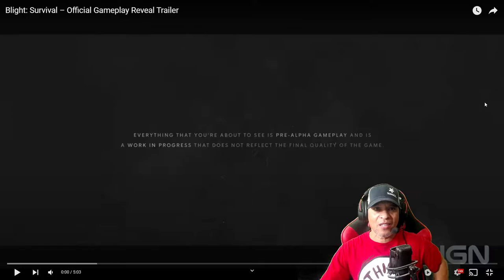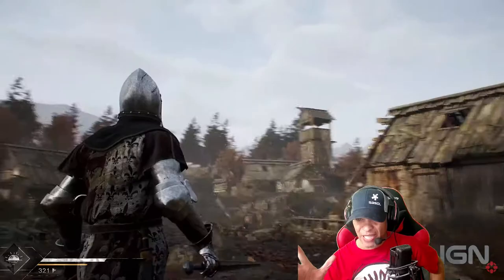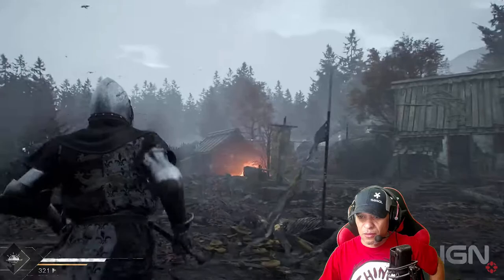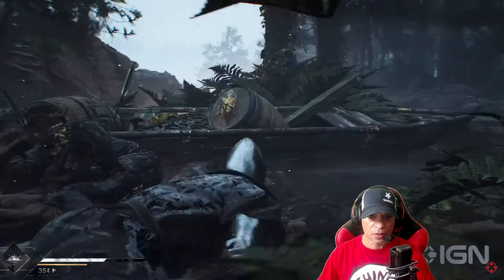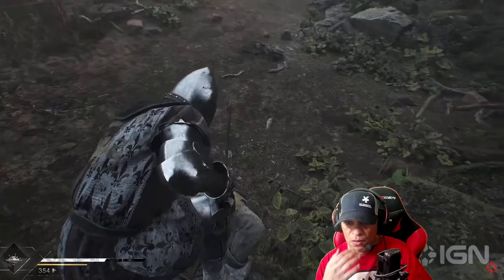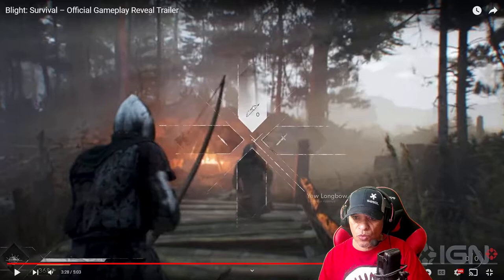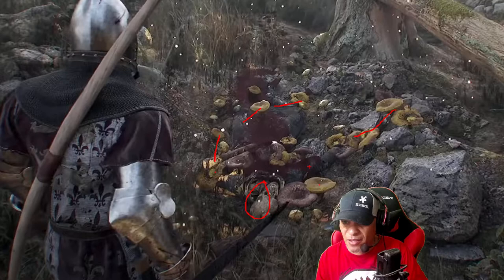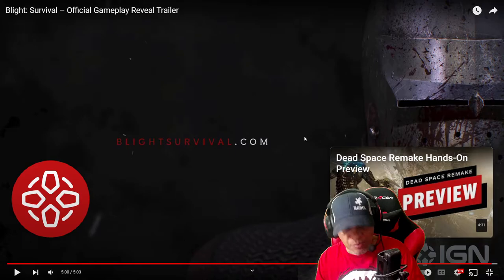You Don't Want to Miss this Game - Blight: Survival - Reaction/Review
Blight: Survival, a third-person cinematic action-adventure survival game that its developers describe as an "action-horror roguelike" – with four-player co-op as well. A new blight is raising the dead, and you'll use your choice of medieval weapons and warfare to stop it. Wishlist on Steam now. \